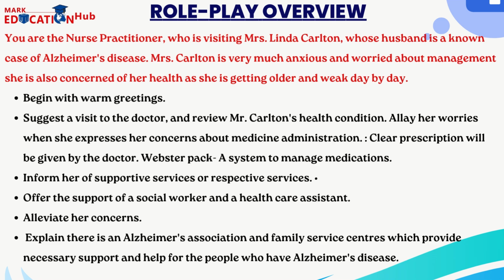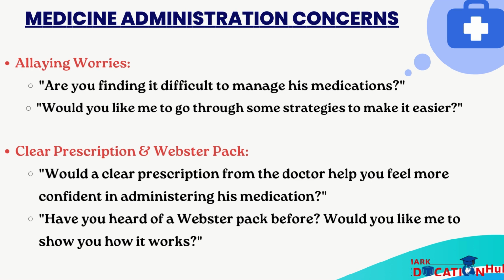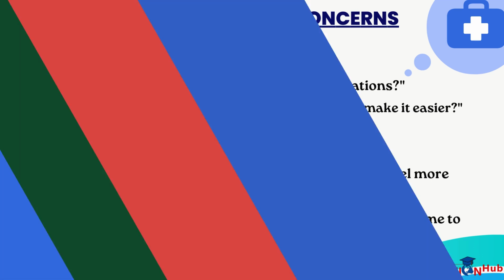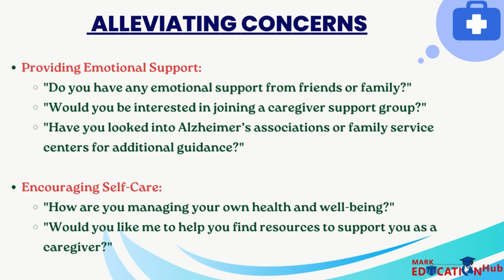OET Speaking: Home Visit for Alzheimer's Patient | Role-Play Tips 🏡✅